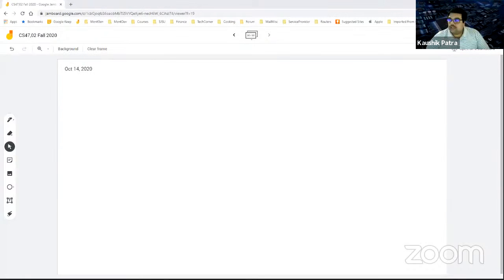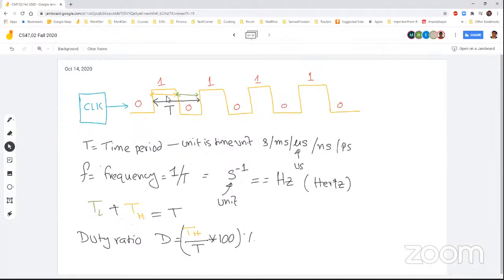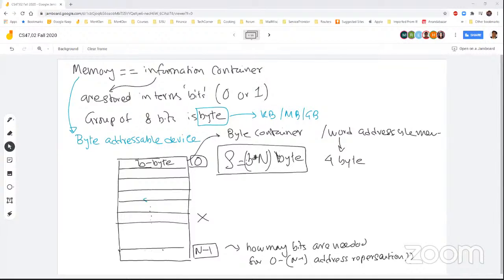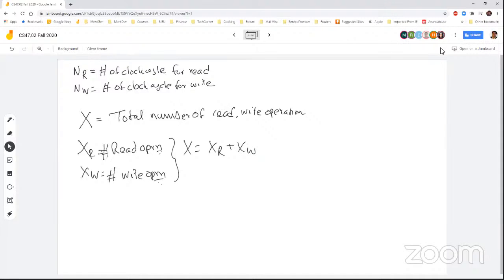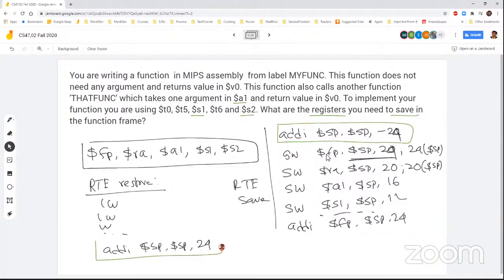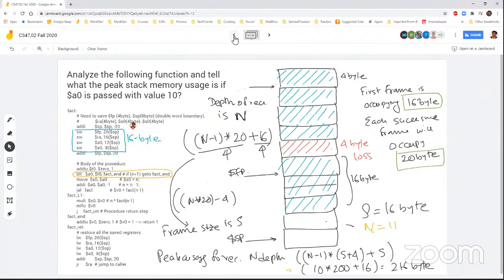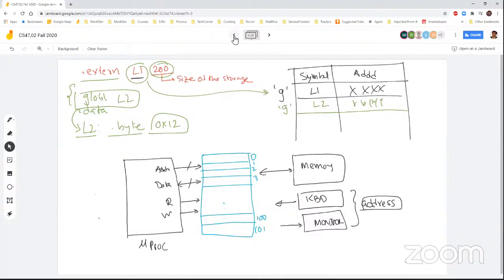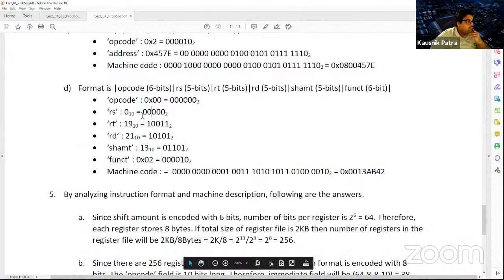CS47: Fall 2020, Day 15